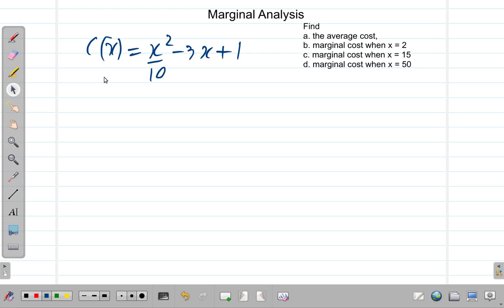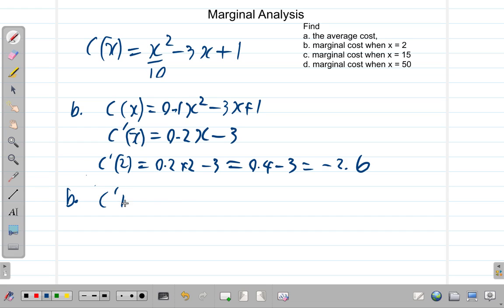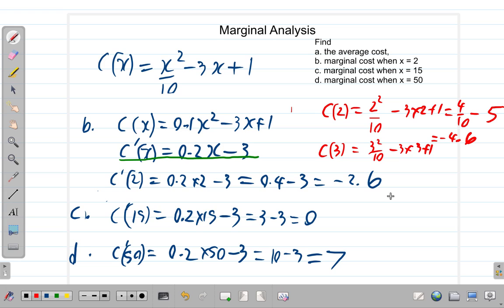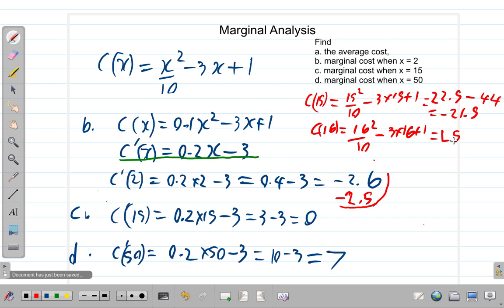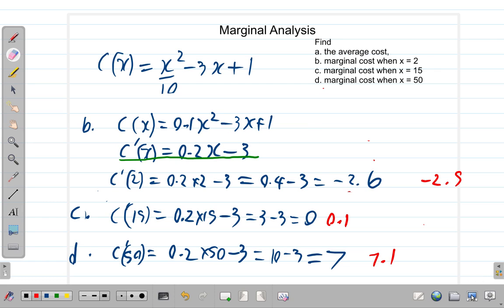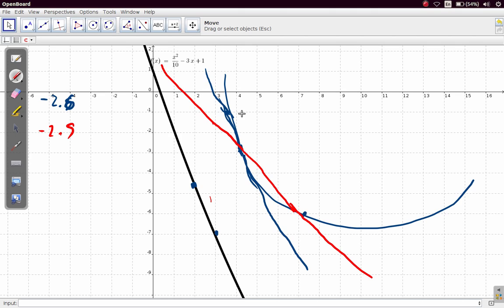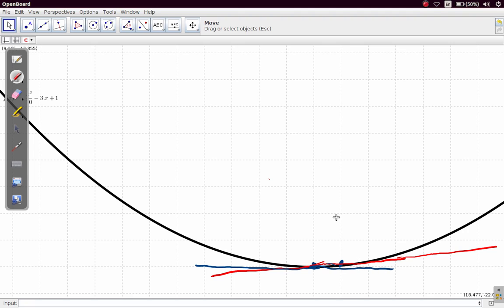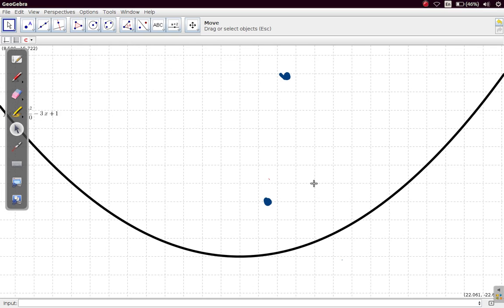Marginal Analysis 6 - How to calculate marginal cost, revenue and profit